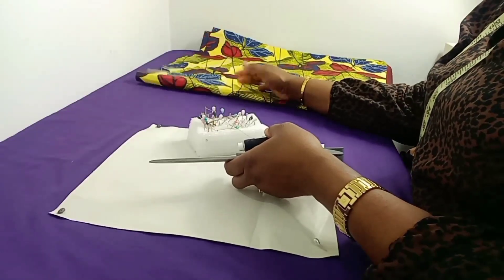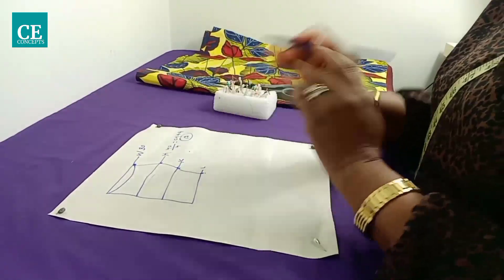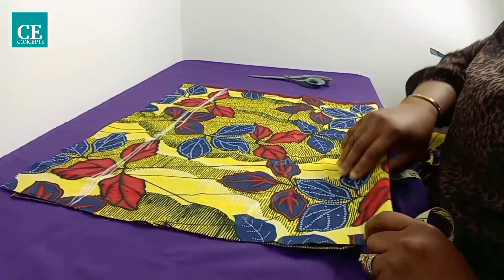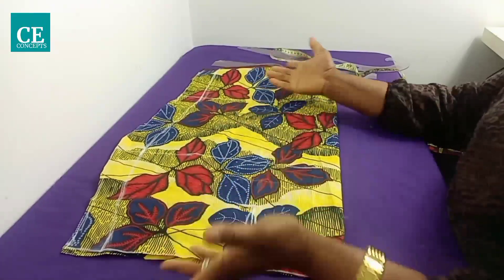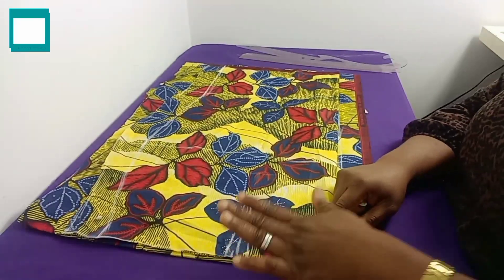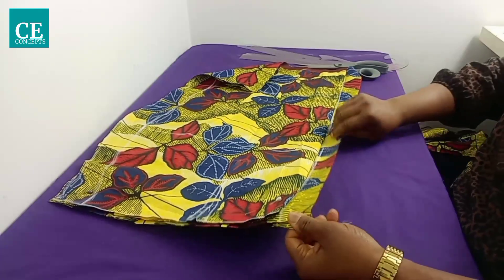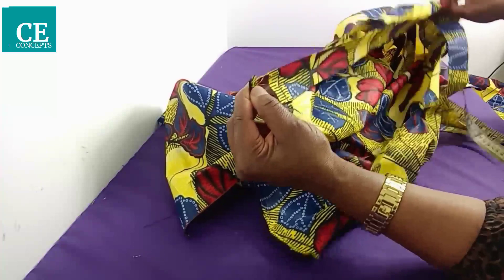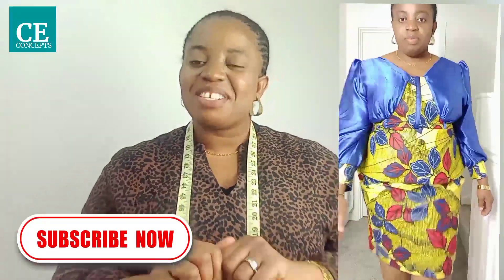How to cut and sew bandless pencil skirt: step by step for beginners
This tutorial based on popular demand, will show you step by step how to measure, cut and sew pencil skirt.  I have decided to do this tutorial as a result of the request made by one of my greatest fan. Based on the nature of this skirt, I have decided to explain in details how to start from the beginning to the end for easy understanding.
●Video: How to cut and sew a shoulder cupped corset  for beginners